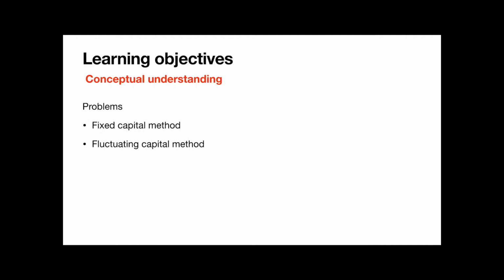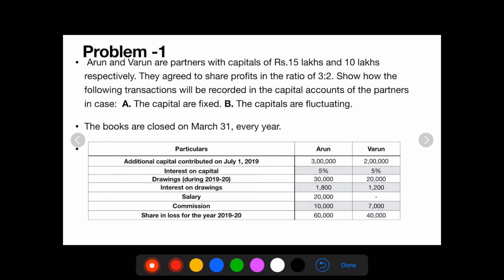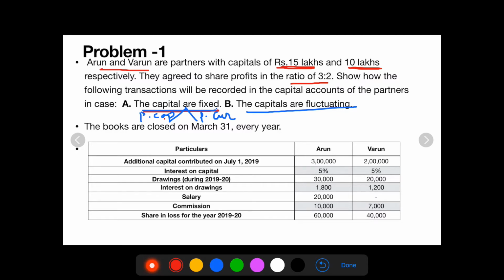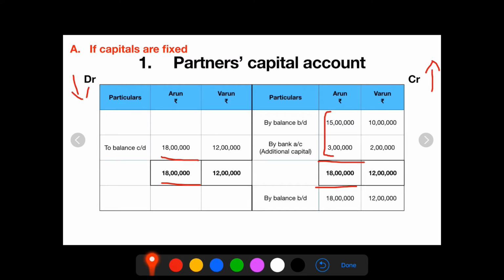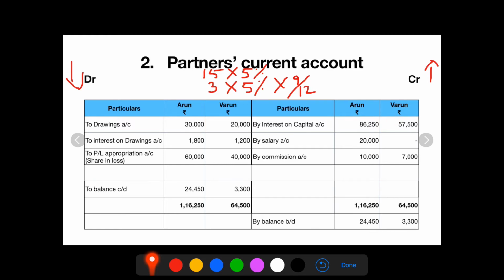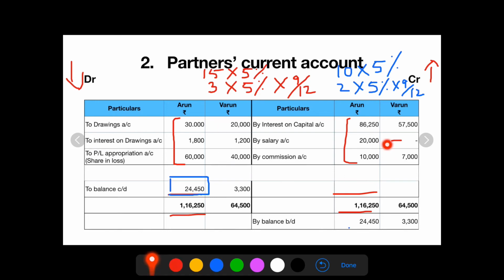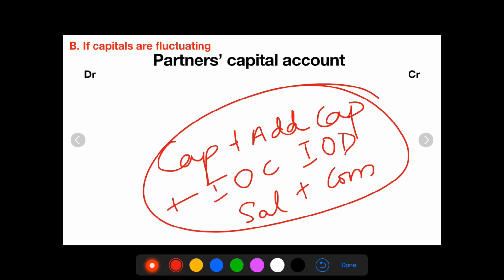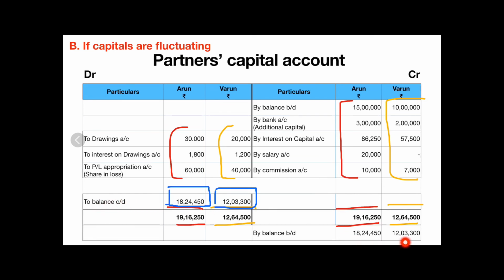Accounting for partnership: basic concepts